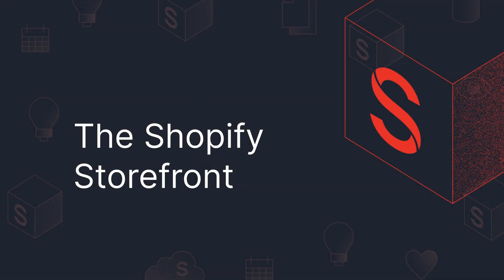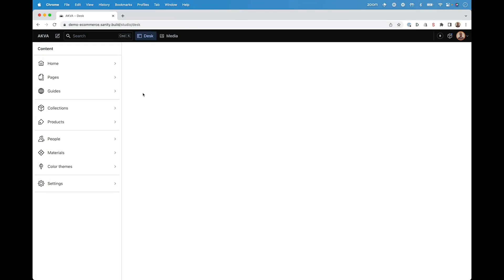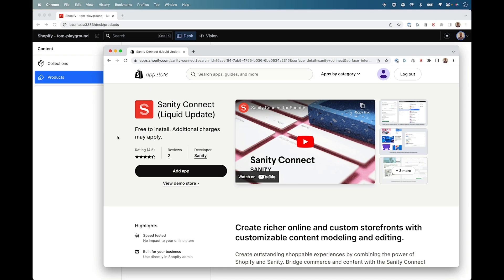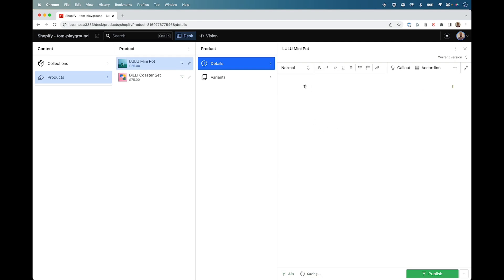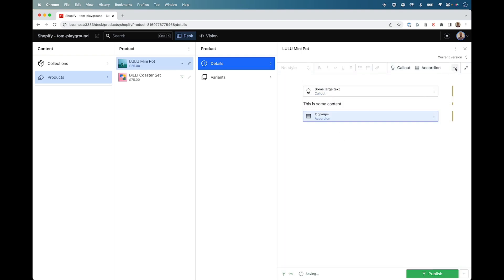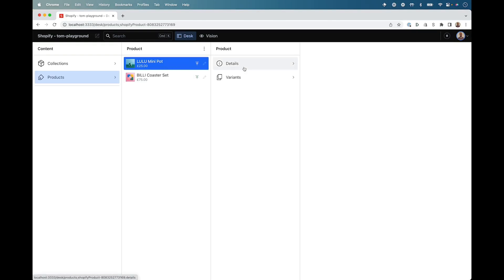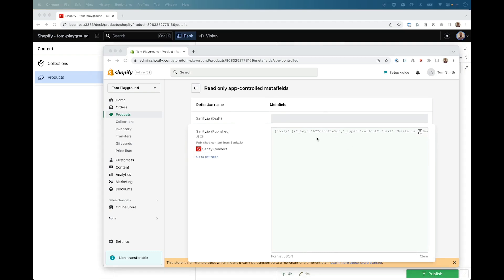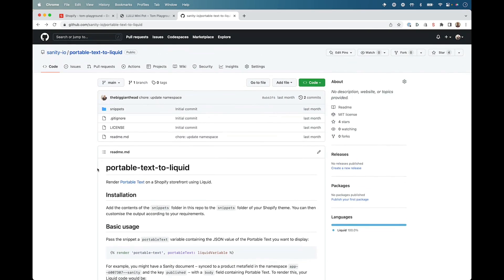Shopify Connect App for Sanity demo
Create outstanding shoppable experiences by combining the power of Shopify and Sanity. Bridge commerce and content with the Sanity Connect app to delight customers and build greater lifetime value. Check out this demo of the composable content solution for Liquid-based Online Stores and Custom Storefronts built with Hydrogen. Merchants can work in a deeply customized authoring workspace, the Sanity Studio, and make updates in real-time using our hosted, scalable data store, Content Lake. to learn more.